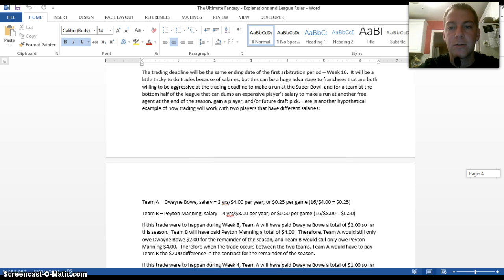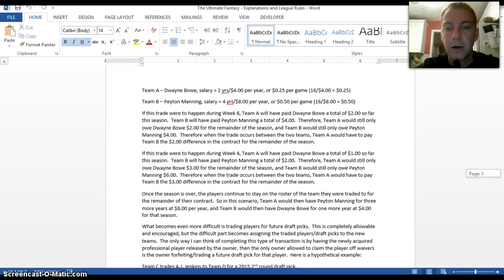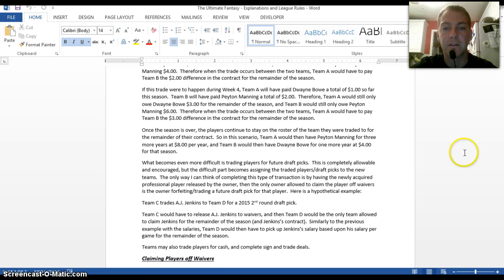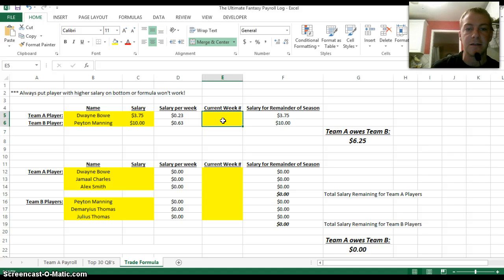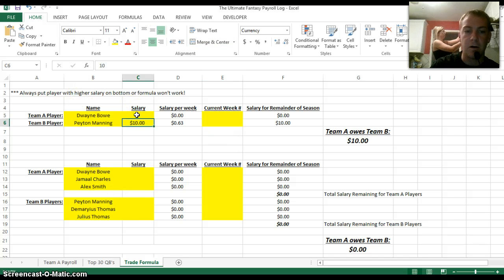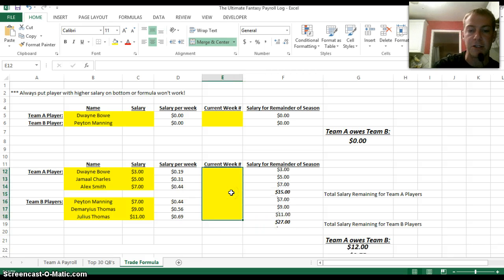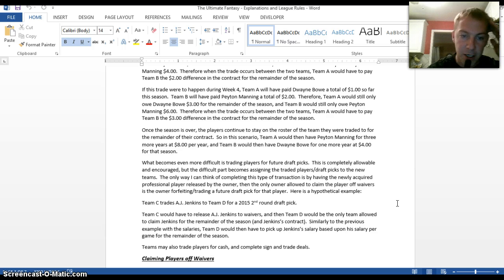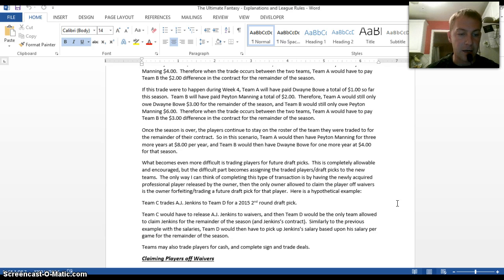Ultimate Fantasy - Trading Players Explanation